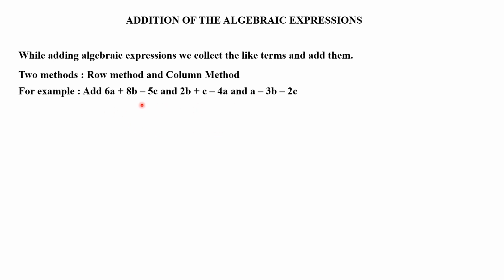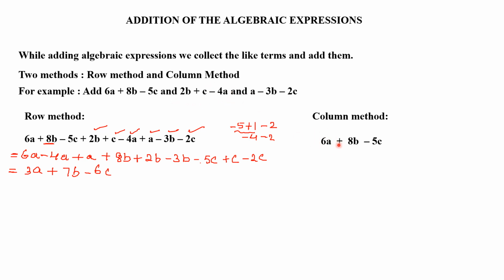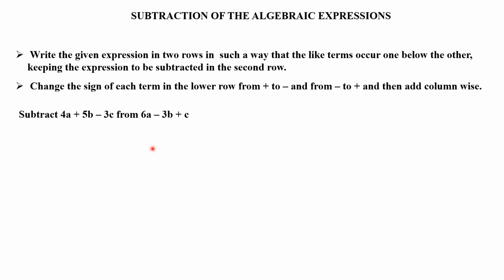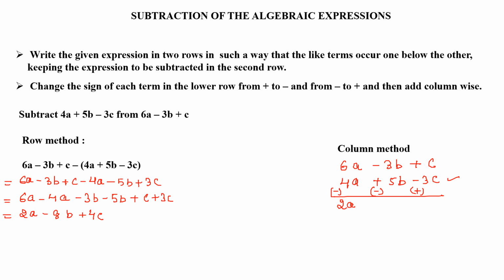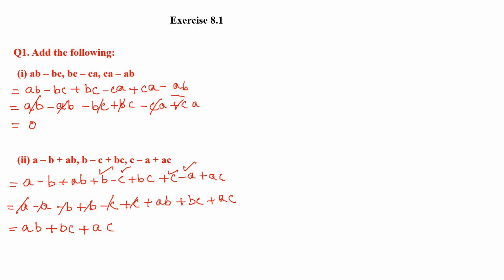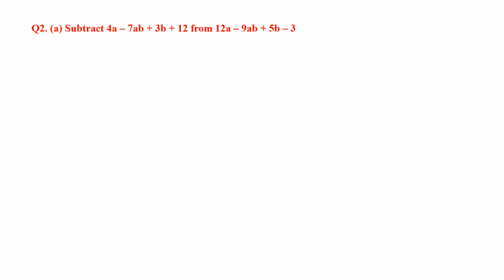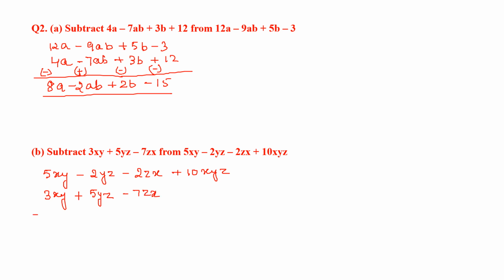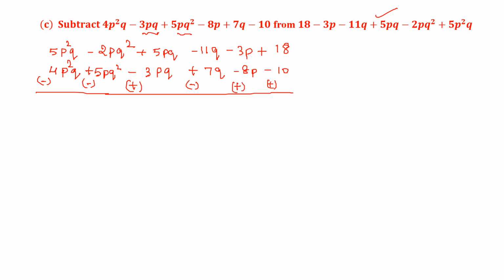CLASS 8 - CHAPTER 8 - ADDITION AND SUBTRACTION OF ALGEBRAIC EXPRESSIONS | Ex 8.1 Q1 and 2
In this Video I have explained addition and subtraction of Algebraic Expressions and then I have solved Ex 8.1 Q1 and Q2 of chapter 8.